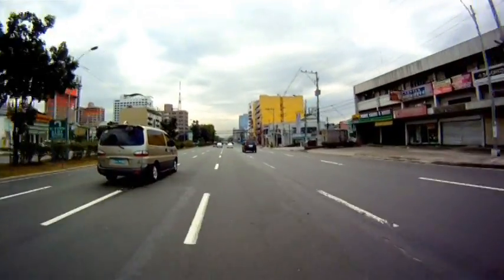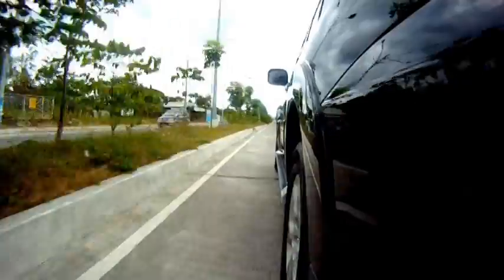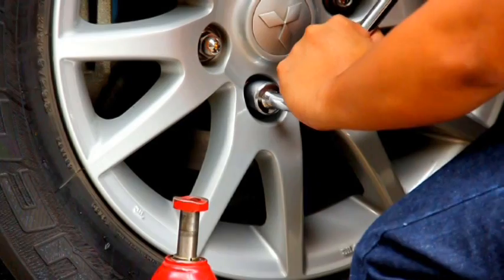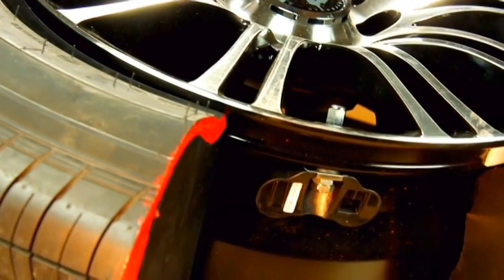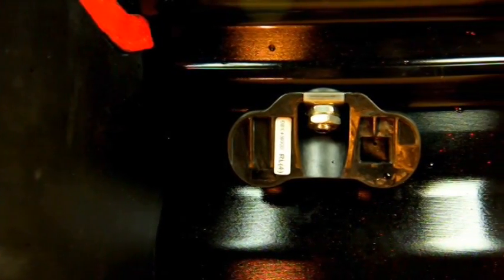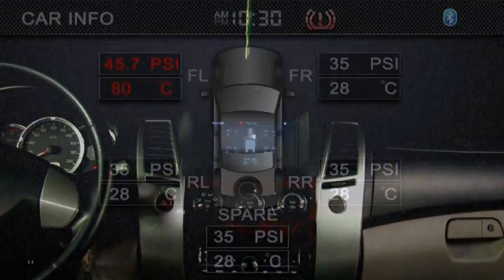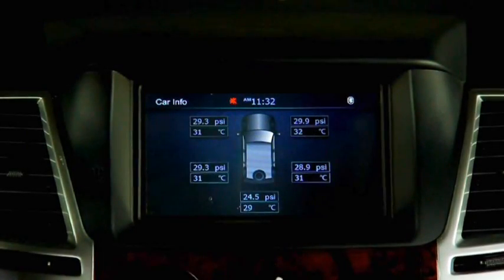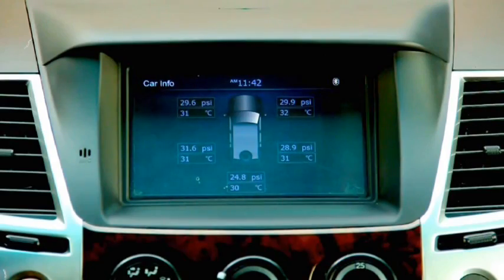AVT "Tire Pressure Monitoring System"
AVT - TPMS
Safety everyday, Safety every drive

Optimal Driving Safety
Under-Inflated tire pressure will result in lower vehicle's stability / control ability and the worst, deformation of tire, while the over-inflated tire pressure will result in the risk of sudden flat tire.

Fuel Economic
With instant monitoring on the tire pressure, the TPMS device will save you up to 4% of fuel on average with proper tire pressure.

Extended Tire Life
Under-Inflated tire pressure will cause excessive tire wear by up to 50% more if the tire is under-inflated by 9%.

More Environmental Friendly
Keeping the tire pressure in standard level can reduce CO2 emission up to 40%, helping to reduce the global warming effects.